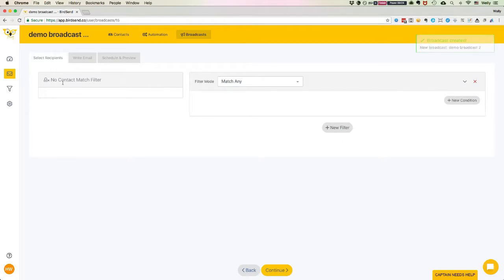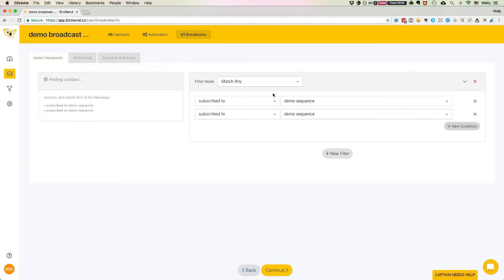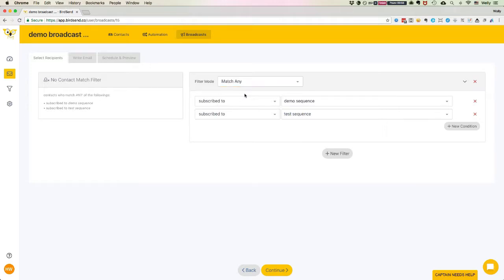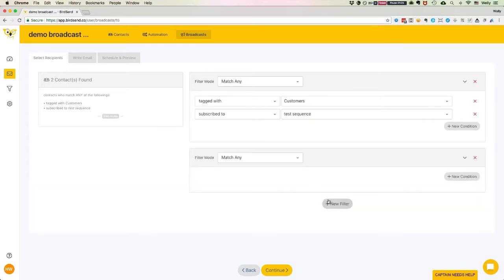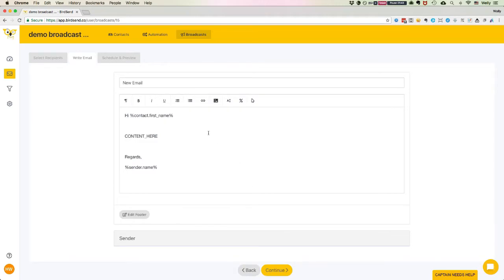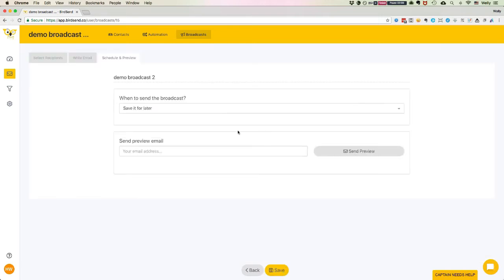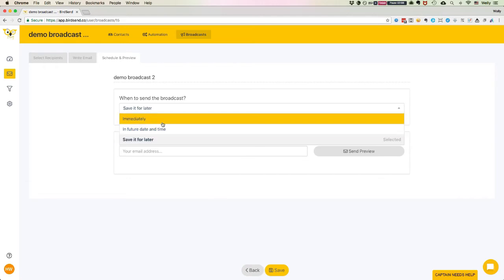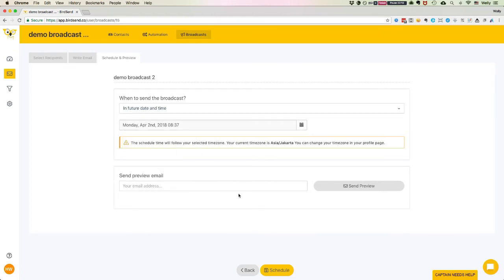Setting up a broadcast email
Send a one-off broadcast email to your contacts.